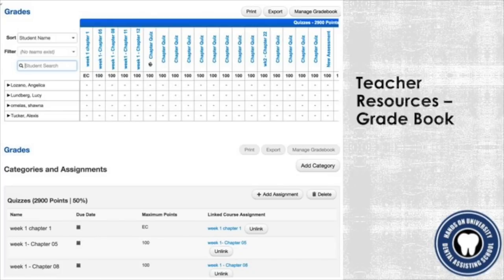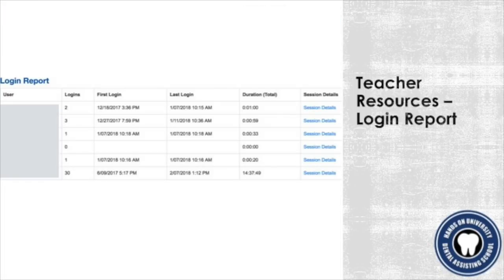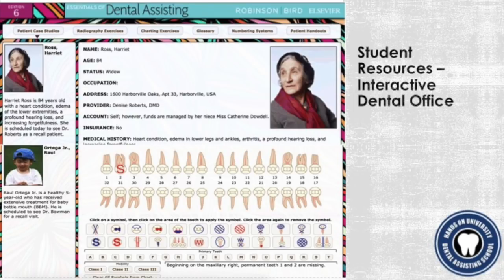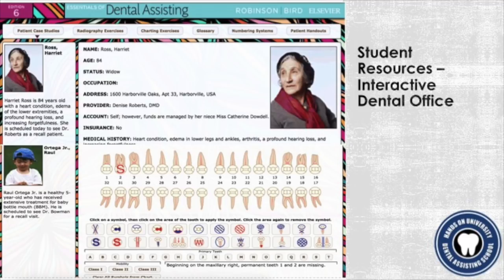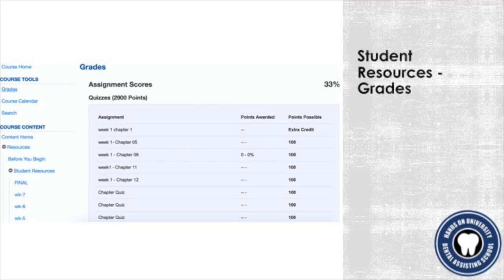GMAX Hands On University Curriculum Overview - Turnkey Dental Assistant School Call 1(800) 906.0954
Voted best Dental Assistant School system by owners and students. Best Turnkey Dental Assistant Schools. Dental Assisting Certificate Program. Learn How To Become A GMAX Hands-On Dental Assisting School owner. Use your practice after hours when the practice is normally closed to make money. It's a fairly simple process. Plus we provide all the elements to succeed that you need. We serve Texas, Georgia, Virginia, California, Pennsylvania, Utah, Arizona, Ohio, Nevada and more. If you or someone you know wants to become a Hands-On university owner then call us.  Learn How To Start A Dental Assistant School in Your City. Become A DA School Owner in Your AreaLearn how to start a dental assistant school with GMAX Hands-On University D.A. Schools. We have spent years perfecting a turnkey dental assisting school training program designed to produce happy, successful dental assistants and make extra money for the practice while it is normally closed. Own a dental assistant school and create new income stream. GMAX was voted the best trade school and vocational school program by students and owners. We’ve done the hard work and we’re now ready to share our hard-earned experience and processes with dentists across the country. Act now and you can buy a turn-key, state licensed dental assisting school from GMAX Hands-On University. We are the industry standard for education, trade schools and vocational school systems.Remember, there is a tremendous amount of income to be earned by taking advantage of GMAX D.A. Schools. In some cases, the income that can be generated from GMAX D.A. Schools can meet or even exceed the production a dentist can earn from their dental practice.Call us st 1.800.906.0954 and find out if your city is available. Learn How To Start A Dental Assistant School in Your City. Become A DA School Owner in Your AreaLearn how to start a dental assistant school with GMAX Hands-On University D.A. Schools. We have spent years perfecting a turnkey dental assisting school training program designed to produce happy, successful dental assistants and make extra money for the practice while it is normally closed. Own a dental assistant school and create new income stream. GMAX was voted the best trade school and vocational school program by students and owners. We’ve done the hard work and we’re now ready to share our hard-earned experience and processes with dentists across the country. Act now and you can buy a turn-key, state licensed dental assisting school from GMAX Hands-On University. We are the industry standard for education, trade schools and vocational school systems.Remember, there is a tremendous amount of income to be earned by taking advantage of GMAX D.A. Schools. In some cases, the income that can be generated from GMAX D.A. Schools can meet or even exceed the production a dentist can earn from their dental practice.Call us st 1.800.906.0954 and find out if your city is available.How Much Will This School Cost To Start-Up?Our leading competitor charges 46k for a dental assisting school and they offer very little support and zero administrative service. Moreover, they do not get students for you. We offer a substantially better value for significantly less than our competitors cost.Our prices start at 39k for most states except New York, New Jersey, North Carolina, Michigan, Florida, and California (where the prices start at 43.2k). In Pennsylvania the price is 48k.We provide administration, enrollment, management and most importantly the marketing needed to get students.In addition, our competitors charge monthly and annual royalties, we do not. We charge zero extra fees, we offer one time price for life. And ownership is transferable, meaning you can sell it.  We also offer Orthodontic Assistant Schools and Medical Assistant schools.   How long is each class? Our proprietary program is 96 clock hours. We recommend a total of 12 weeks per session. Plus students must complete 36 hours of externship upon graduation.We suggest 8 classes per year (meaning you can operate 1-3 classes per quarter) with one week off between each session. Following this formula, your earning potential for just 8 classes of 10 (students) each is $360,000.00 in gross tuition a year — on top of whatever you’re making from your normal practice production.How Much Will This School Cost To Start-Up?Our leading competitor charges 46k for a dental assisting school and they offer very little support and zero administrative service.
We serve all states in USA. We also serve Canada and United Kingdom. Best
 Kindest Regards